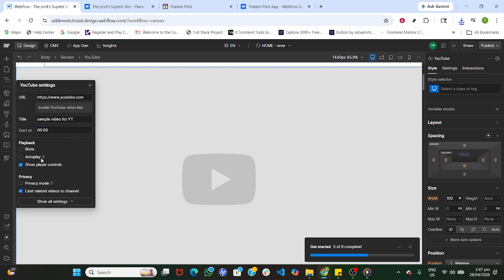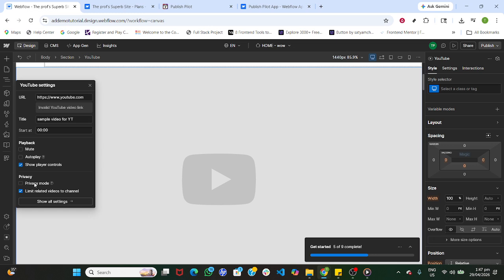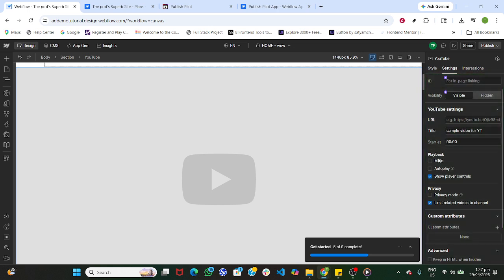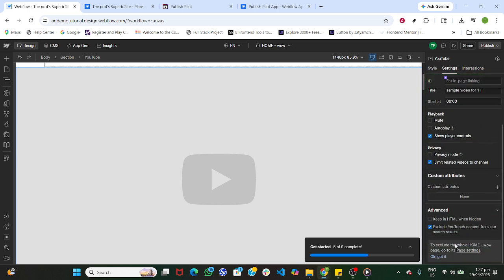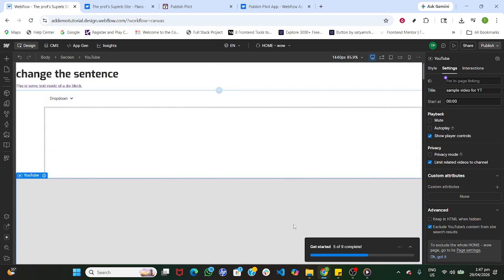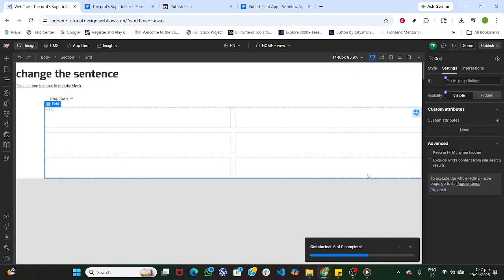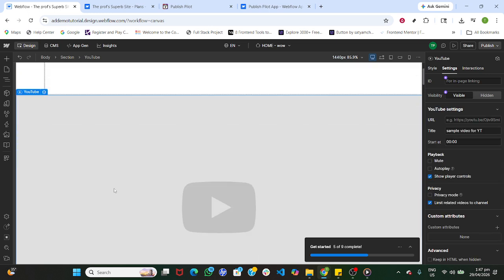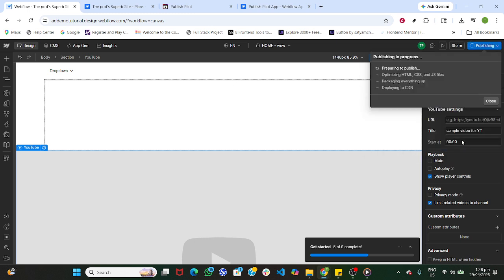How to Add Youtube Video to Webflow (Full Guide 2026)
In this video, we discuss how to efficiently add and embed YouTube video content within your Webflow project. You'll learn the steps to set up your YouTube video, configure playback options like autoplay video Webflow and privacy settings YouTube, and successfully publish Webflow site changes to make your video live.

00:00 Introduction
00:04 Open Webflow Designer
00:15 Add a YouTube Element
00:28 Search for YouTube
00:39 Enter YouTube URL
01:09 Enter Video Title
01:21 Toggle Playback Options
01:42 Adjust Privacy Settings
02:07 Publish Changes to Webflow
02:29 Confirm Publishing Process